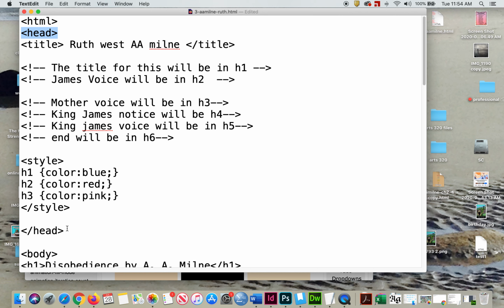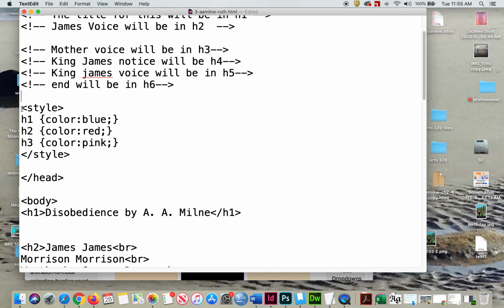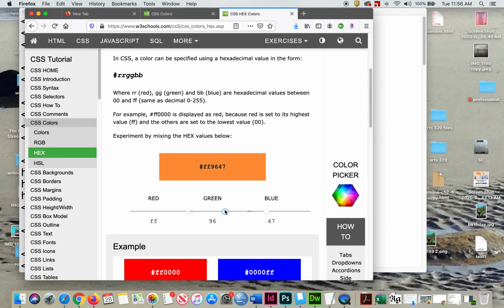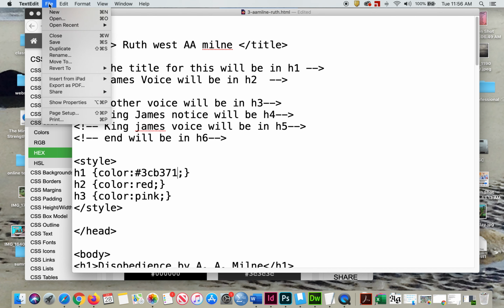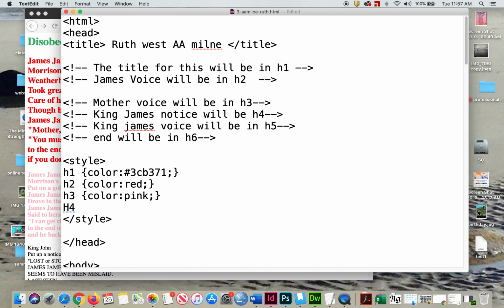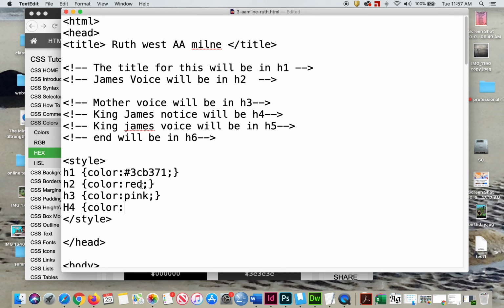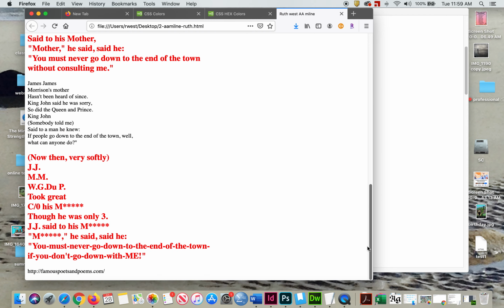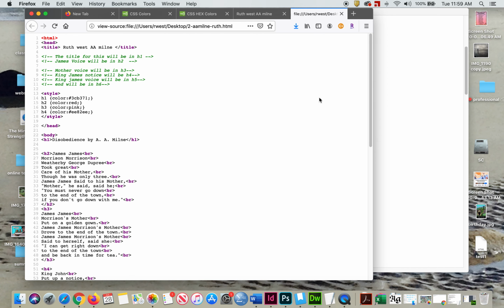arts 320 class 3 aamilne 2